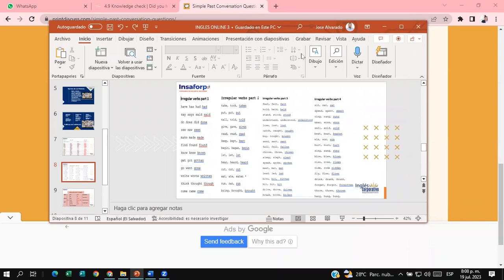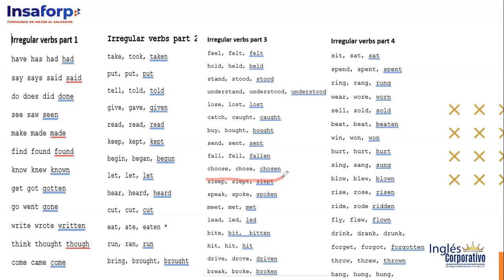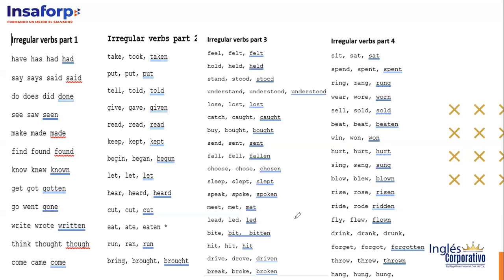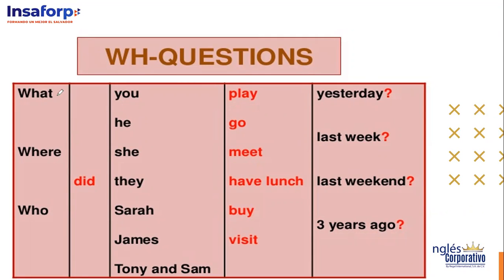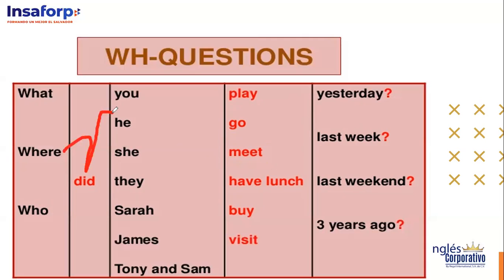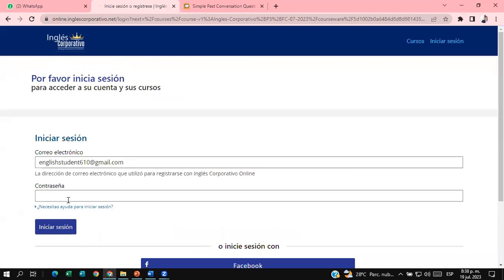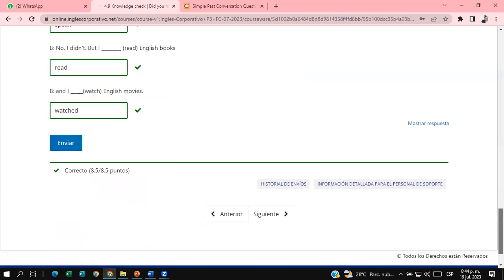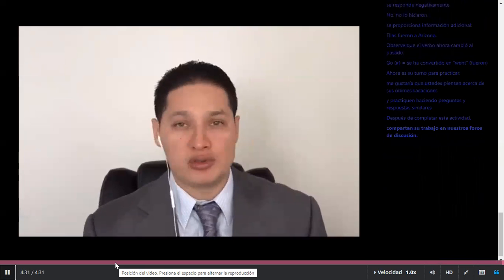SESSION #11 7/19/2023- P3-01-8-9-PM-07-23-Douglas Alvarado-Irregular verbs/ Unit 3